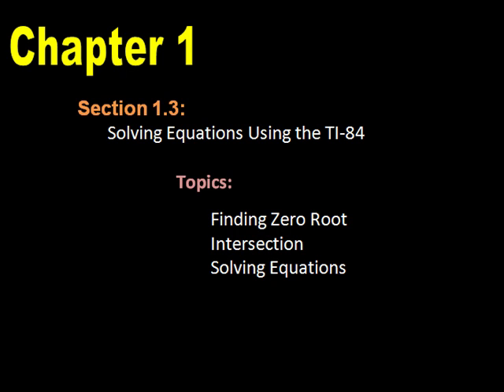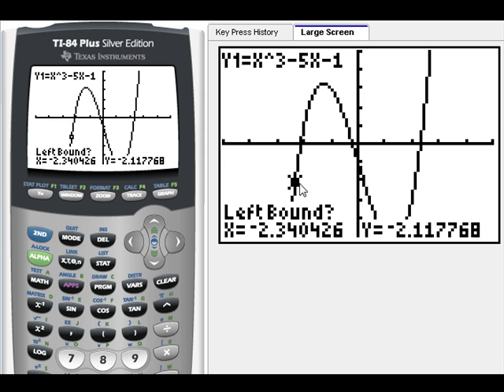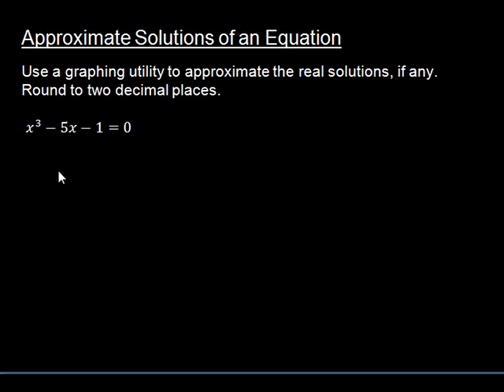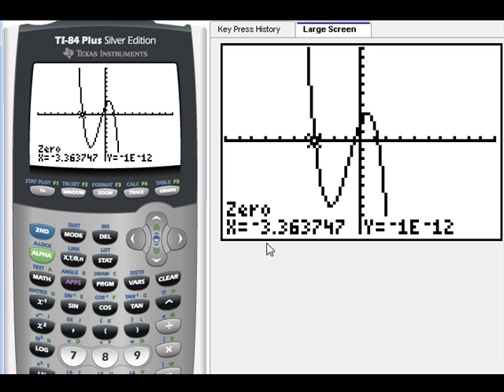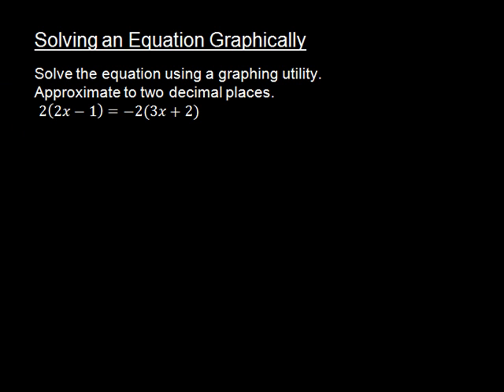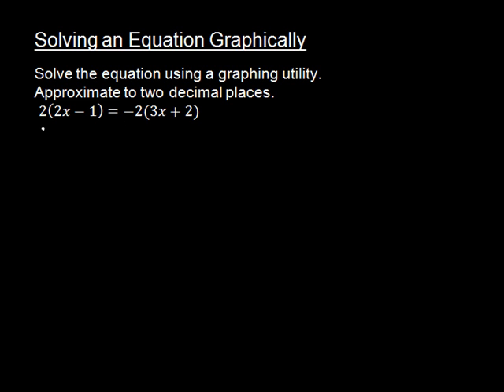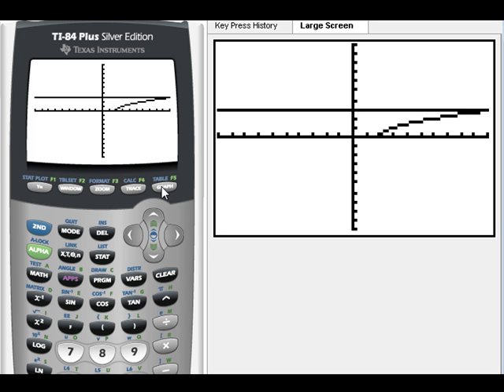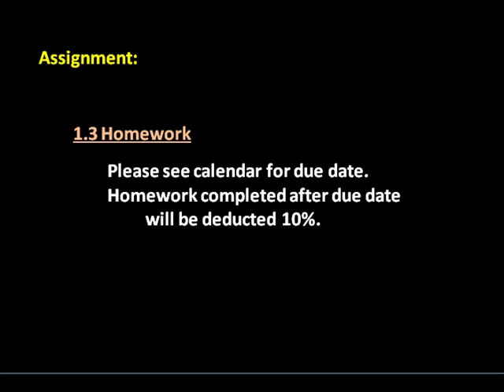Precalculus: Solving Equations using the TI-84 plus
Solving Equations Using the TI-84

 Topics:
Finding Zero Root
Intersection
Solving Equations